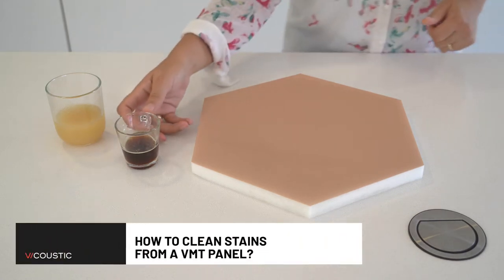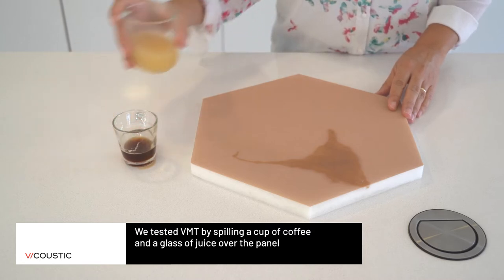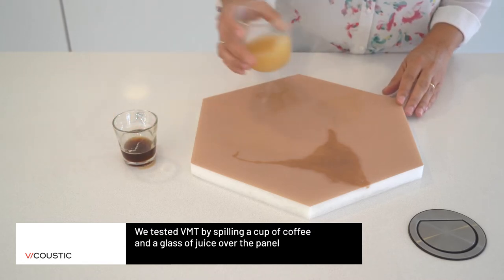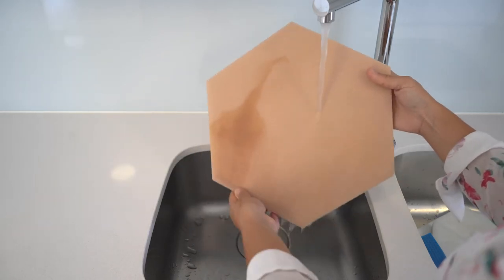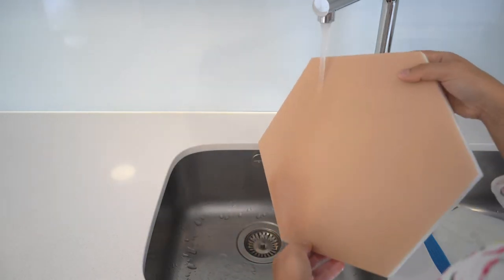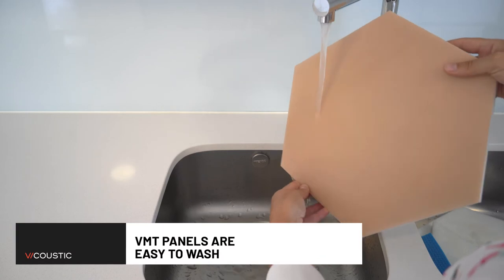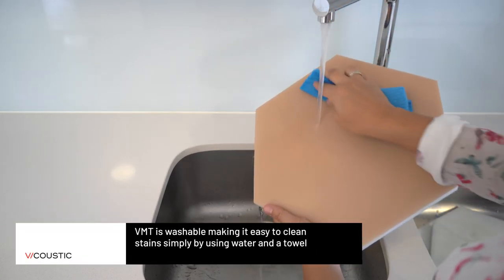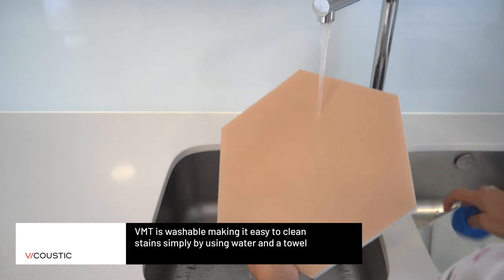VMT panels washing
VMT acoustic panels are easy to remove stains by simply washing with water. We tested VMT by spilling a cup of coffee and a glass of juice over the panel and then removing all stains by using water and a towel.